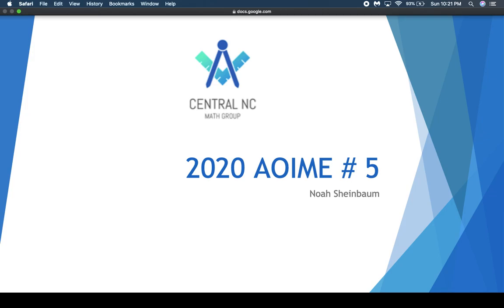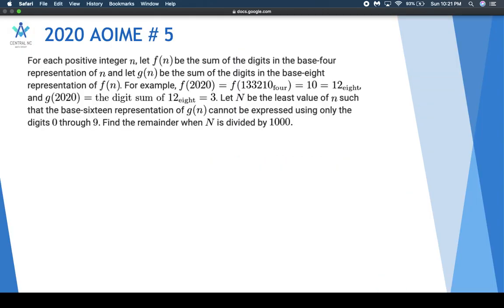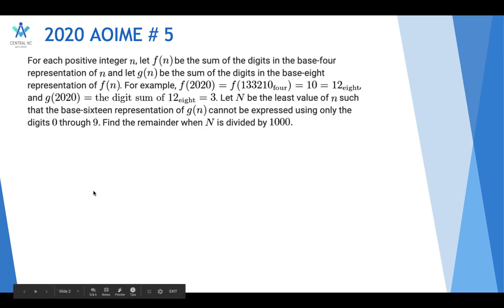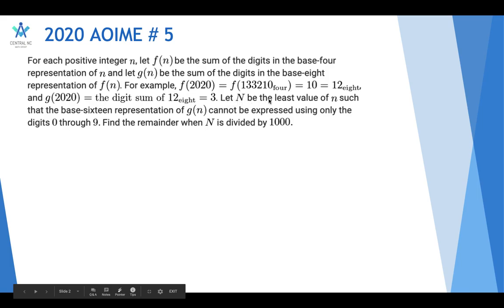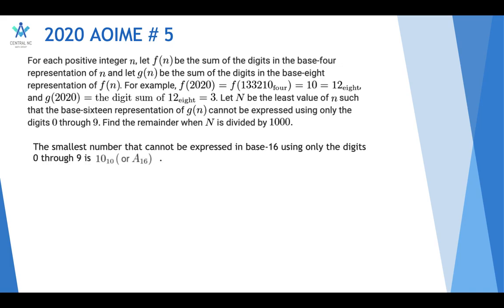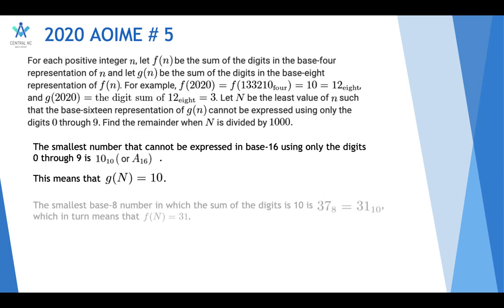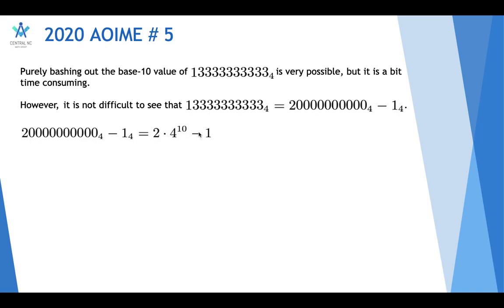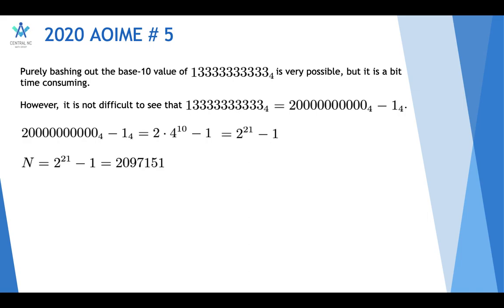2020 AOIME #5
Noah solves the 2020 AOIME Problem #5.